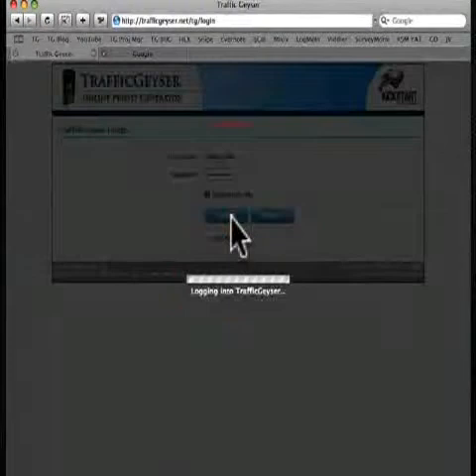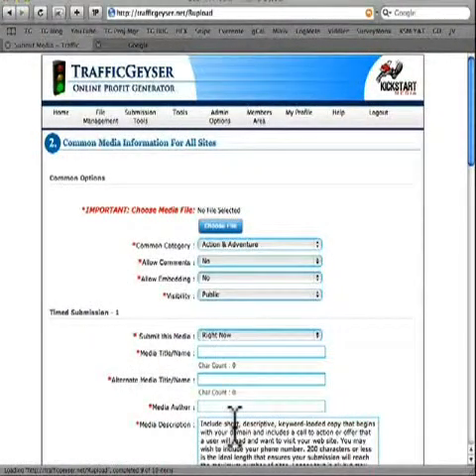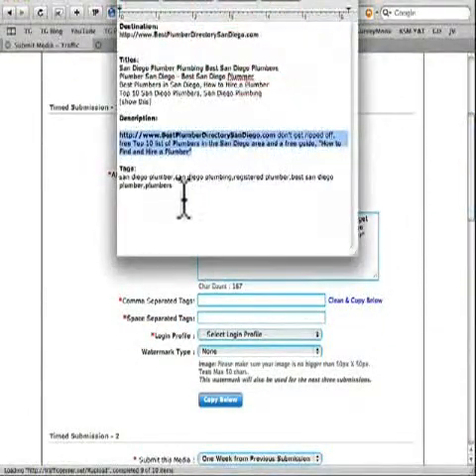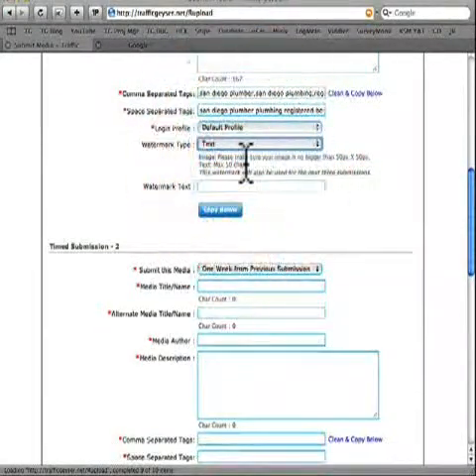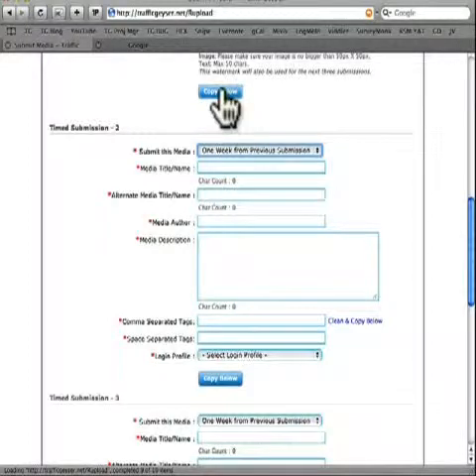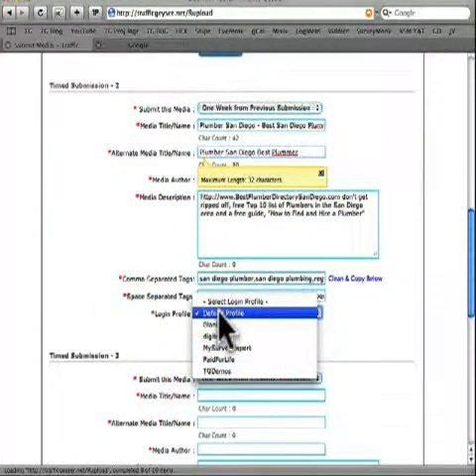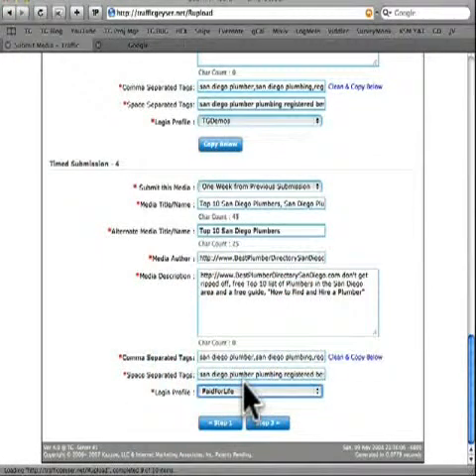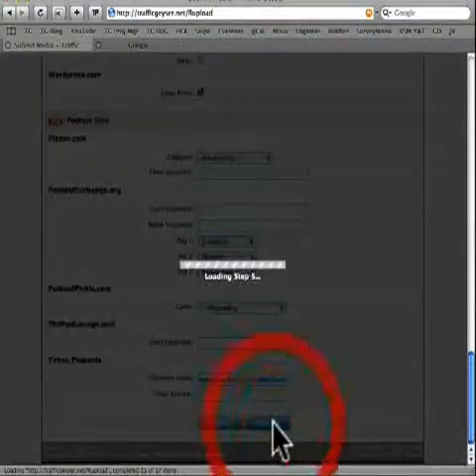Traffic Geyser Video Submission